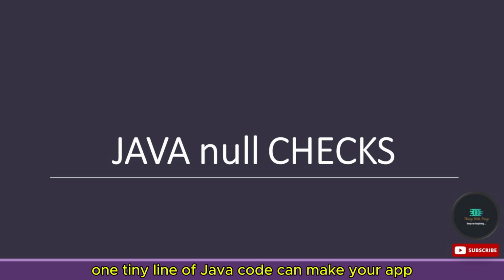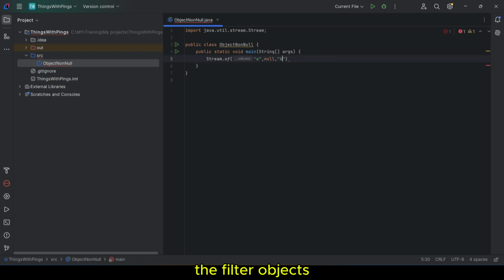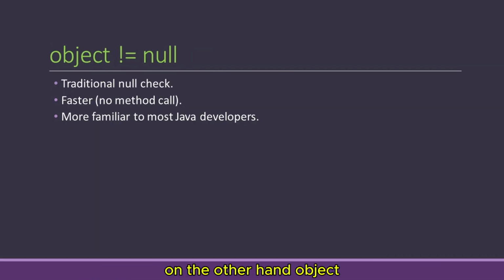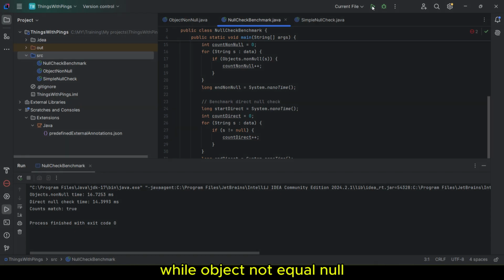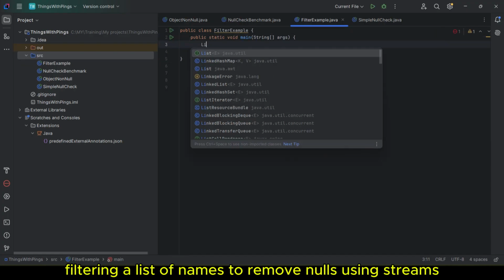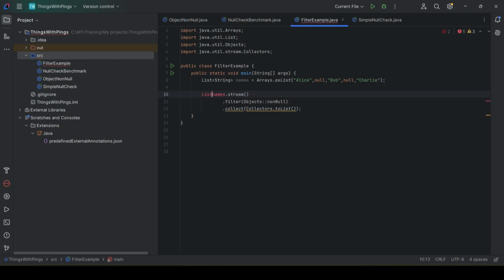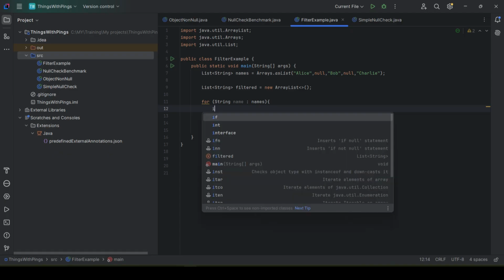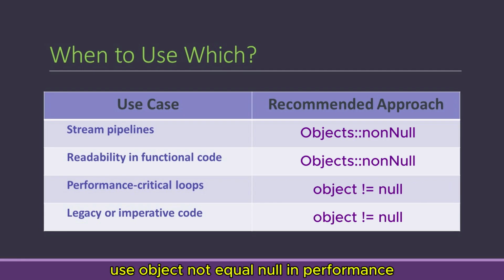Java Null Check: Objects.nonNull vs != null | Which One’s Faster & When to Use Each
🚀 One tiny Java null check can make your app 6x slower — but which one?
In this video, we compare Objects.nonNull(object) vs object != null and reveal the surprising performance difference.

You’ll learn:
✅ Which is faster (with real benchmarks)
✅ When to choose readability over speed
✅ Clean code examples for streams and legacy code

📌 Chapters:
0:00 — Intro (The 6x slower trap)
0:30 — Theory: Objects.nonNull() vs != null
1:50 — Performance Benchmark Results
2:20 — Real-World Stream Example
4:00 — Best Practices Summary